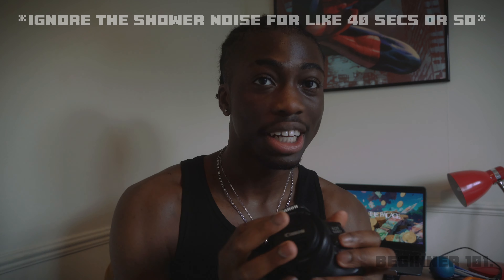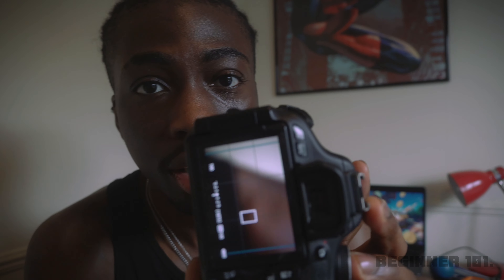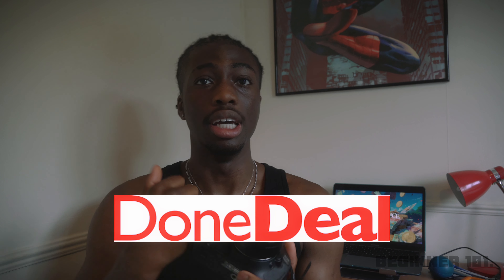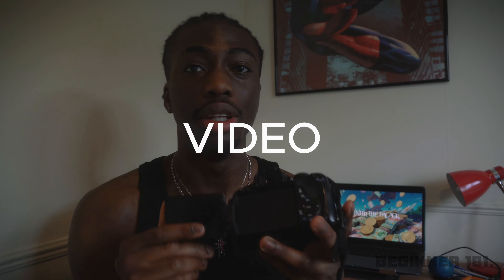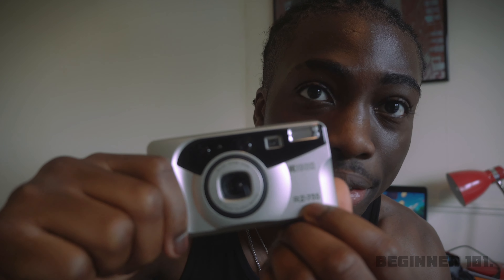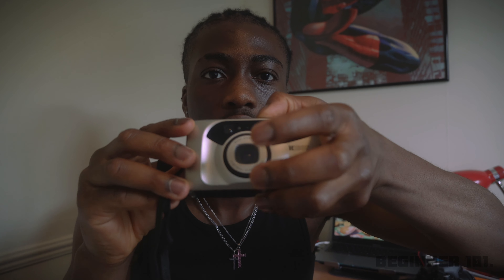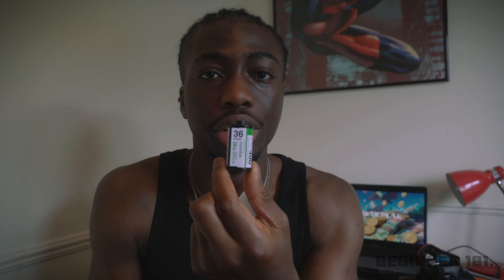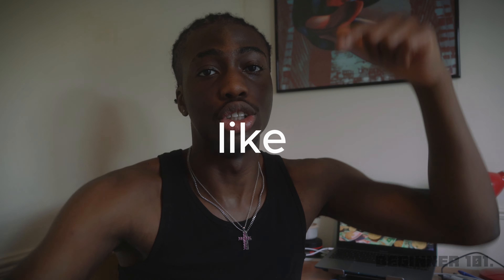Best Camera Gear for Beginner Photographers 101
Today, we will be walking through the beginner essentials when you want to get started in the world of photography.  From what digital camera to buy, to what film camera to buy, all things a beginner photographer would need to get started ASAP.

🫂0:00 - Intro
📷 0:30 - Camera 1
📸 7:30 - Camera 2 (second option)
🎞 10:10 - Film Photography
☁️ 13:28 - RECAP
🎞 15:20 - Outro

CAMERA GEAR↓↓↓
CANON 600D
CANON 800D
PORTRAIT LENS
VIDEO RECORDING LENS